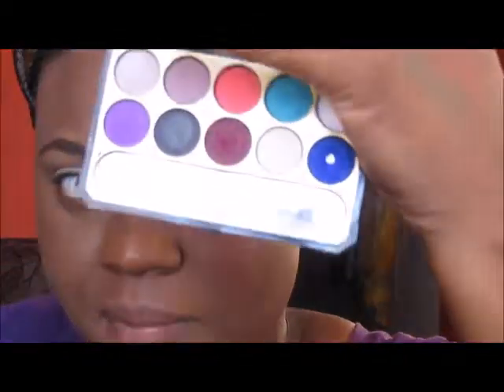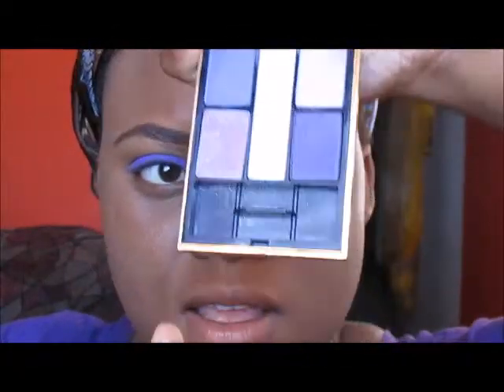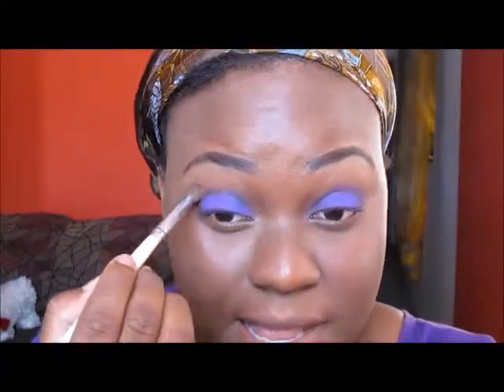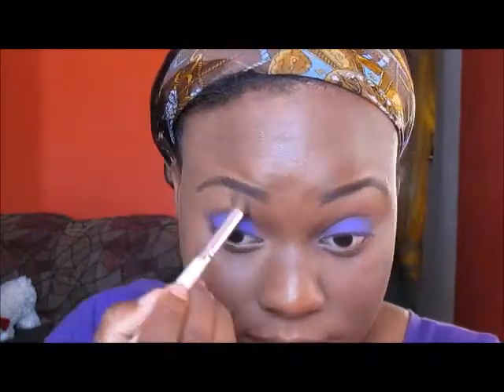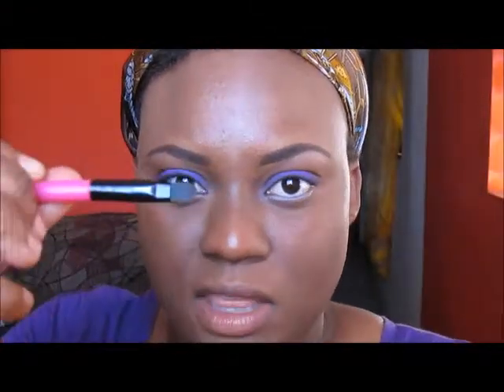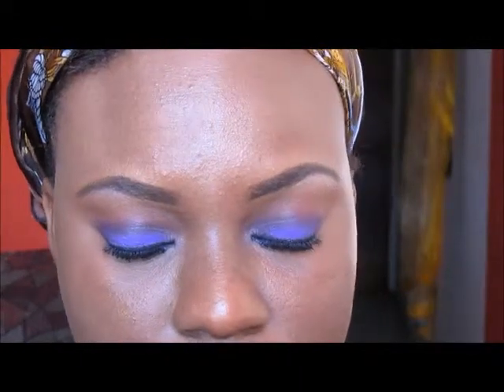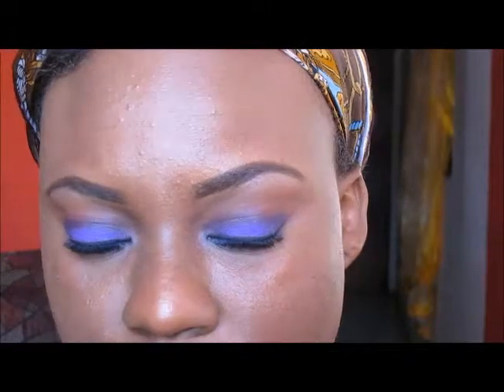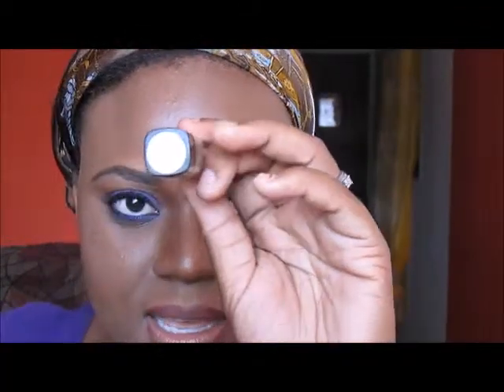Purple Passion (tutorial)